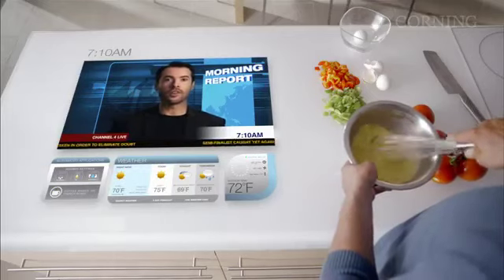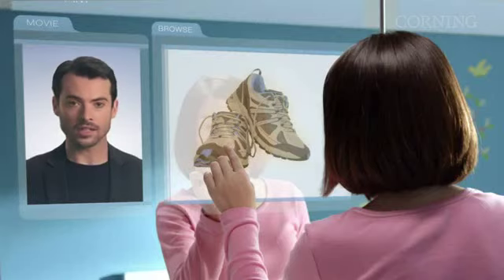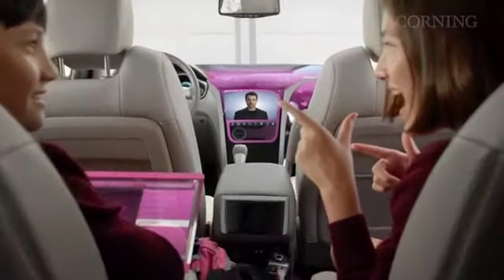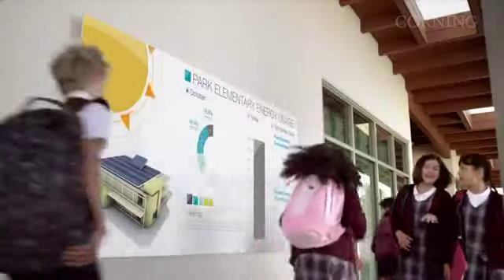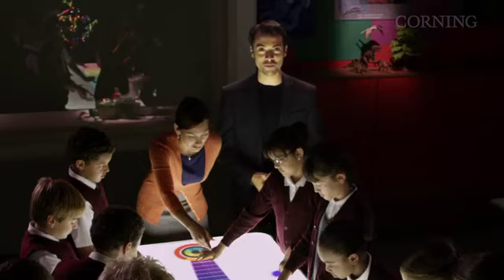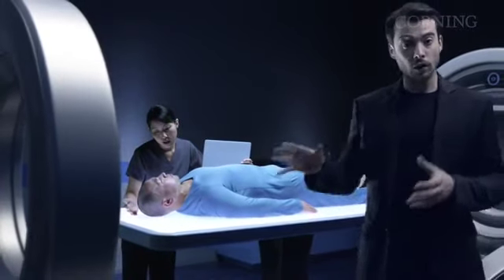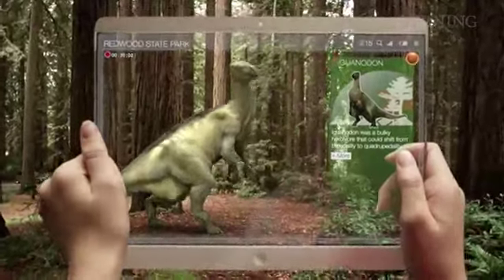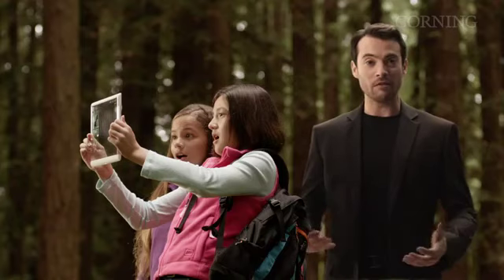المستقبل ..عالم من الزجاج A Day Made of Glass ! -- فيـديو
الحقيقة أن التصوّرات حول " الحياة في المستقبل " هي فكرة قتلها المؤلفون وكتّاب الخيال العلمي والعلماء بحثاً عبر عشرات السنين ، ولم تزل حتى الآن تستهوي عقول الملايين من البشر بلا شك..
ولأننا فى عصر أصبح التقدم العلمي فيه أمراً مذهلاً ، فيبدو اننا سنرى أشياءأ ربما لم تخطر ببالنا قط ، فى تصوراتنا الخيالية حول المستقبل ..أو لم تخطر ببالي شخصياً على الأقل.
عالم من الزجاج ..المستقبل باختصار يحمل لنا الكثير من الزجاج الذي يعمل باللمس ..ستتحول الحياة الى زجاج ..كل شيئ يعمل باللمس !
ومصطلح عالم من الزجاج هو ليس تعبيري على كل حال ، ولا أستخدمه كنوع من التحذلق ، لأن هذا هو اسم الفيديو المبهر الذي أطلقته مؤخراً شركة " كورنينج Corning " العالمية لصناعة الزجاج والسيراميك ، والذي تستطلع فيه يوماً كاملاً من الحياة فى المستقبل القريب ، وسط تكنولوجيا هائلة من الشاشات الكريستالية والزجاجية التى تعمل باللمس.
الفيديو المرفق مدته حوالي 11 دقيقة ، ولكنها 11 دقيقة مذهلة فعلاً ، ستشعرك أنك تشاهد فيلماً من أفلام الخيال العلمي ، وليس استشرافاً لتكنولوجيا سيتم تطبيقها فى المستقبل القريب.